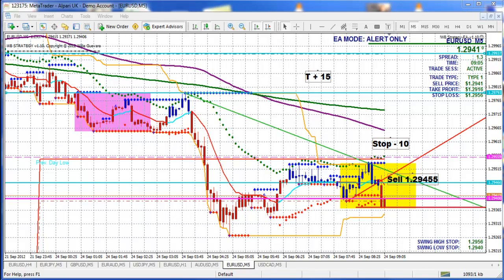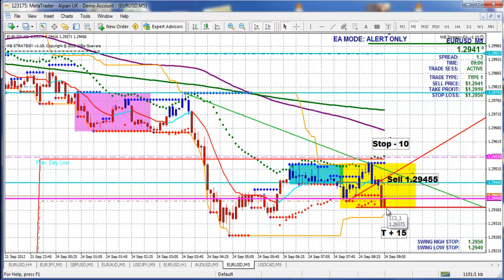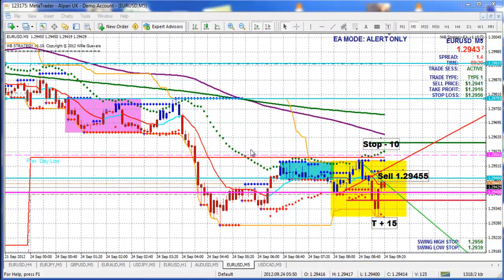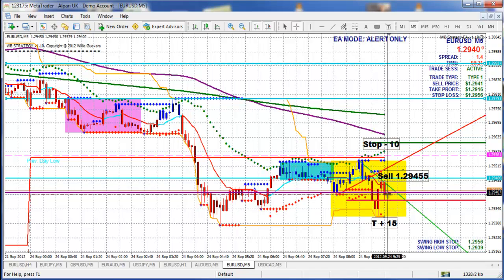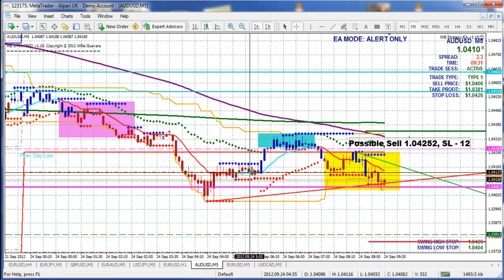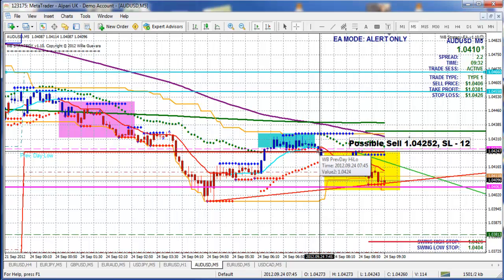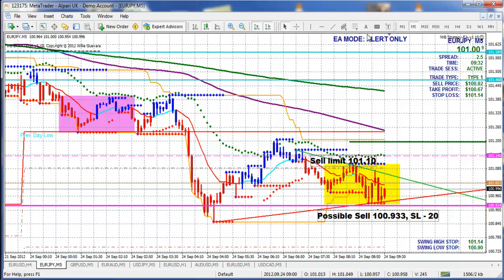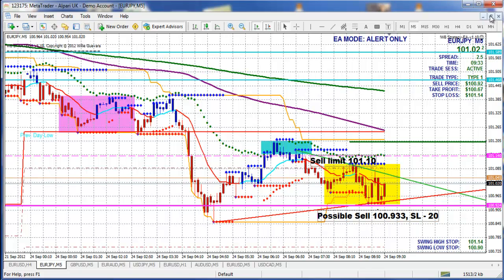The Willie Box Live Forex Trade of the Day, 9/24/2012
EURUSD +11.1 pips